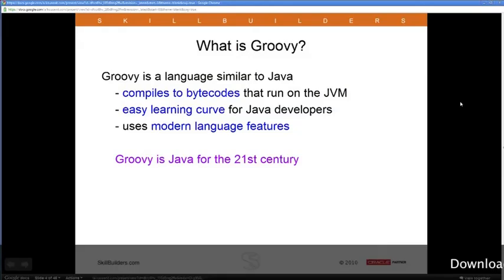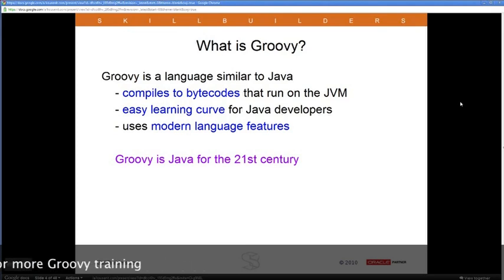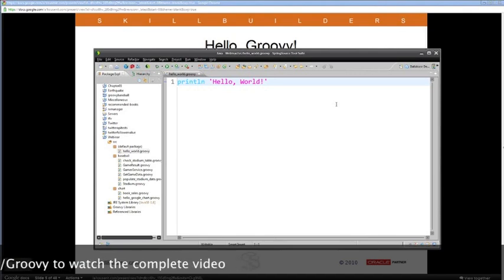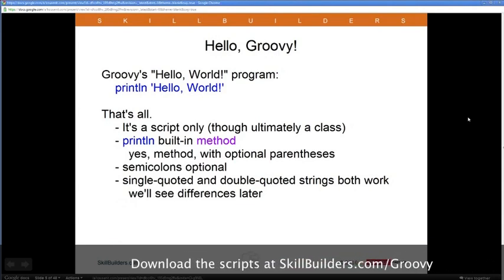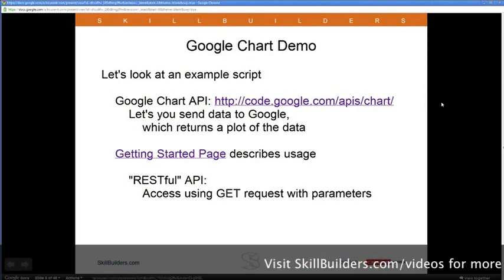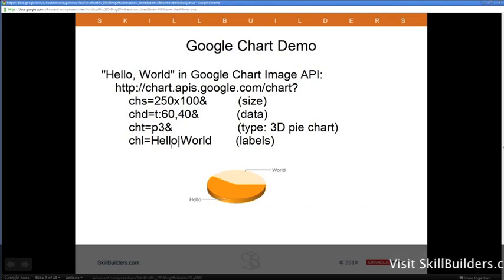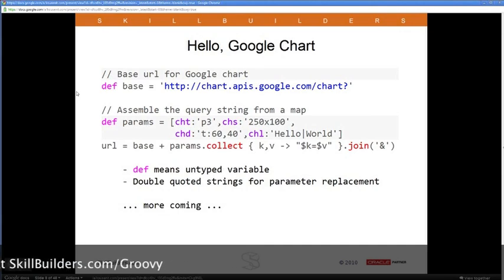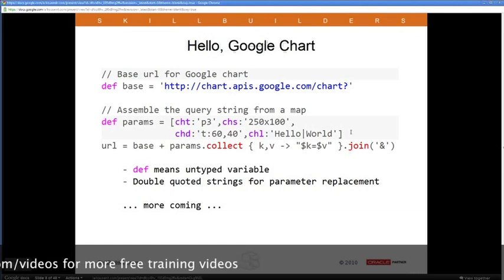Groovy for Java Developers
Learn what the Groovy programming language is.  Groovy is part of the new generation of dynamic languages for the JVM. It's not intended to replace Java, but rather to make it easier, more flexible, and more powerful. Groovy is what Java would have been like had it been designed in the 21st Century. Groovy dramatically simplifies Java development, and also brings modern language concepts like builders, closures, and metaprogramming to existing Java systems. The purpose of this session is to demonstrate both how Groovy makes Java development quicker and easier, and also to show some of Groovy's more advanced features. The capabilities illustrated will include:
Groovy beans
Optional typing
Easy access and processing XML data
Unit and functional testing of both Groovy and Java code
Simplified file and directory handling
Templating
Ant builders, Swing builders, and XML builders
From SkillBuilders.com/Groovy